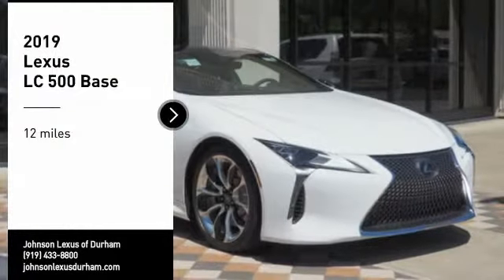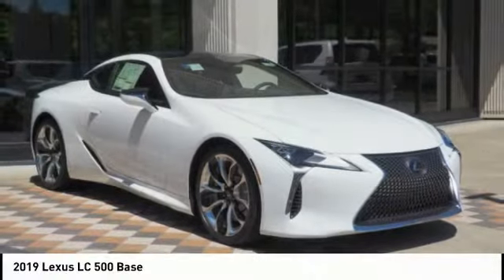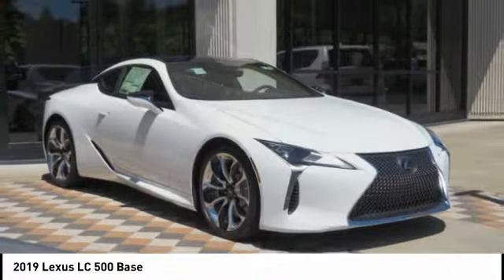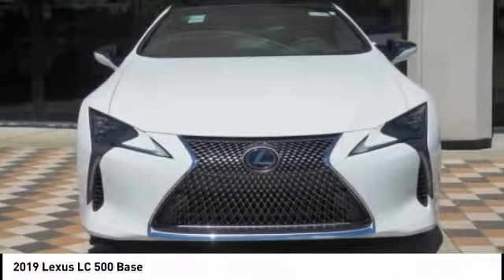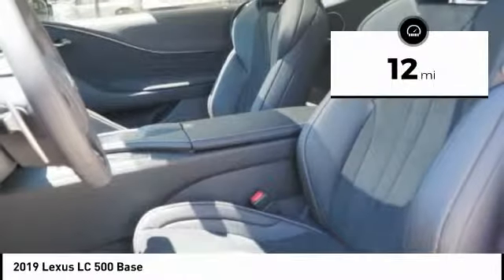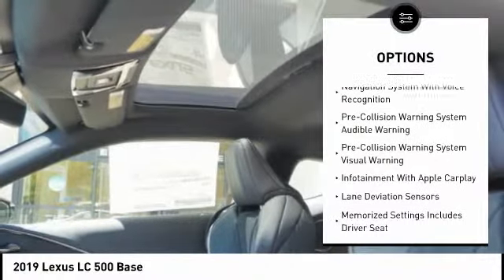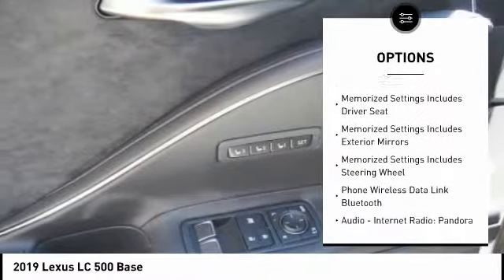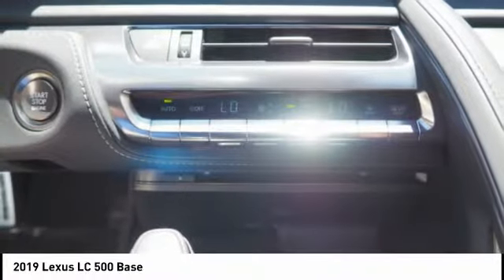2019 Lexus LC 500 for sale in Durham NC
2019 Lexus LC 500 for sale in Durham NC - Stock # DLC10030
Year: 2019
Engine: 5.0L V-8 cyl
Transmission: 10-Speed Automatic
MPG Range: 16/25
Exterior Color: Ultra White
Interior Color: Black
Address:
VIN: JTHHP5AY3KA006841